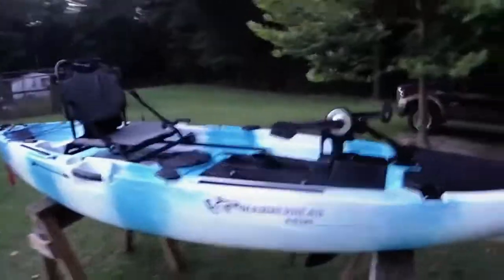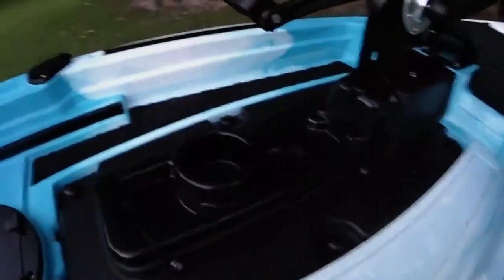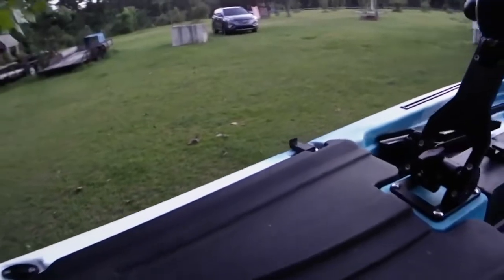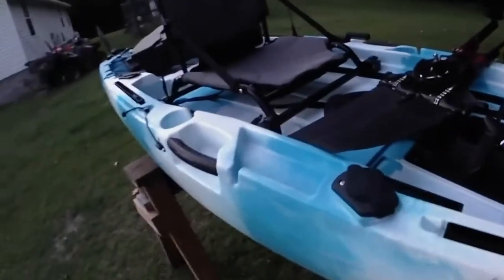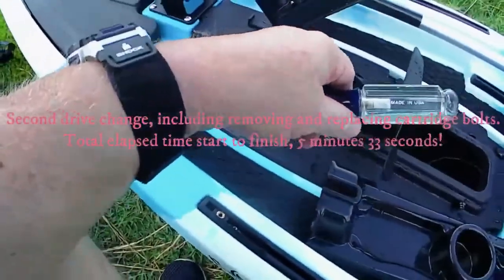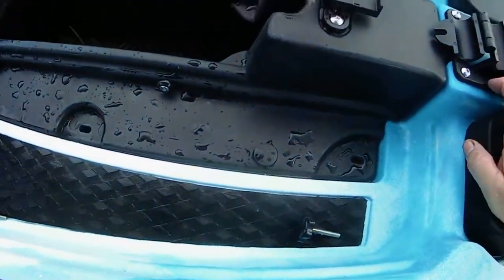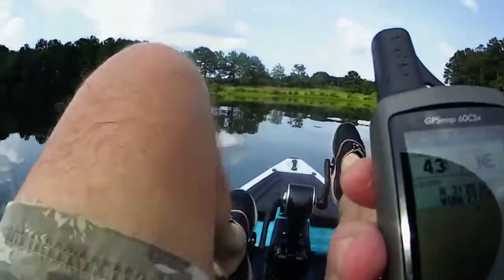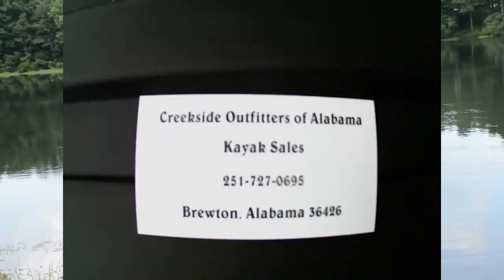An Introduction to VK-25 TAM pedal fishing kayak